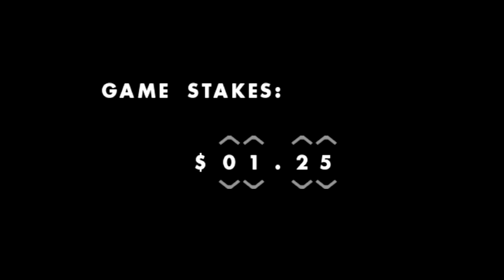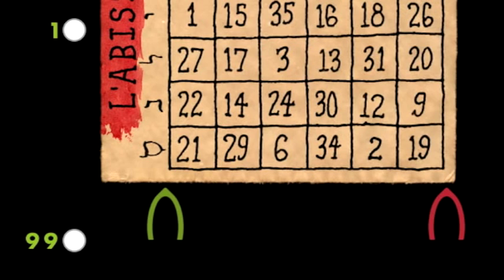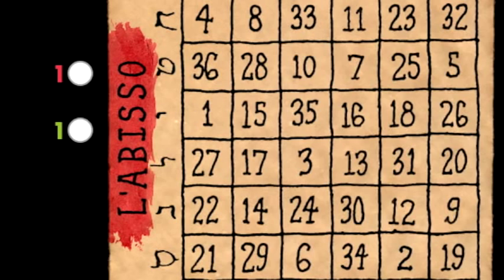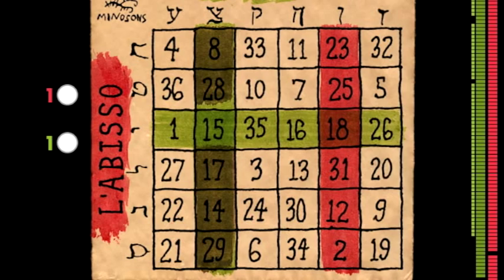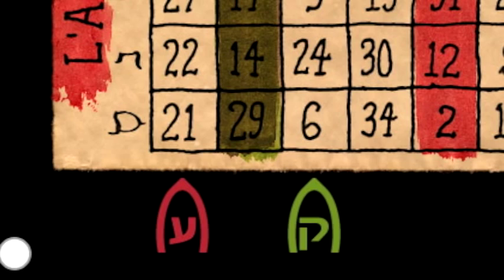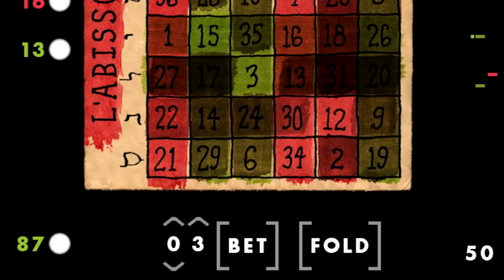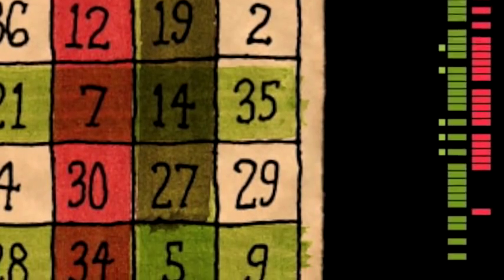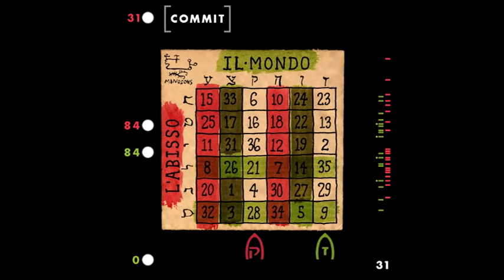Cordial Minuet: How to Play in 3 Minutes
Learn to play CORDIAL MINUET, a two-player ONLINE STRATEGY GAME played for REAL MONEY by JASON ROHRER.